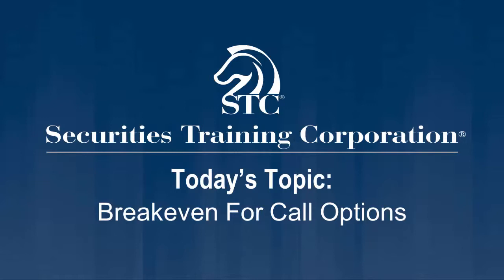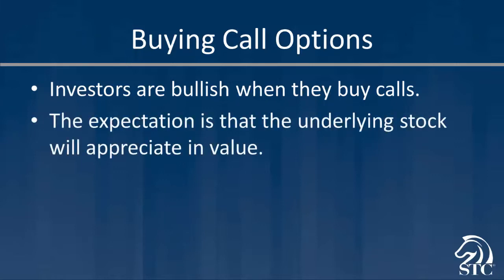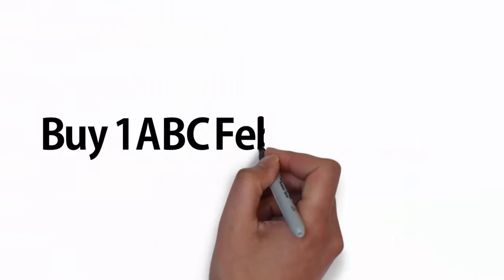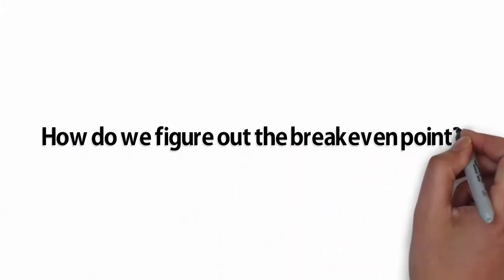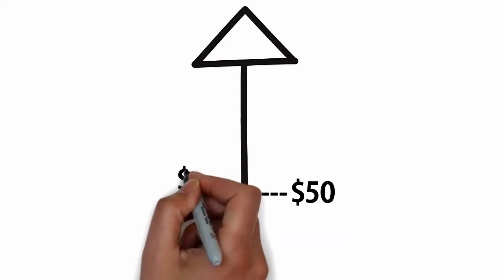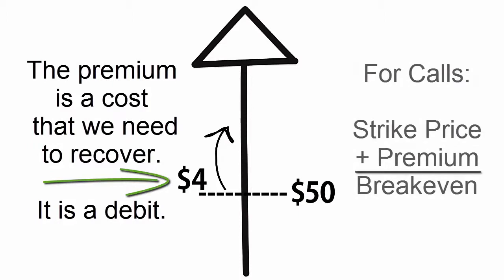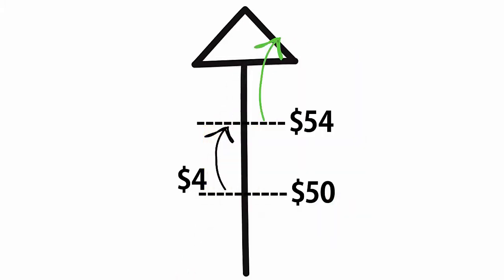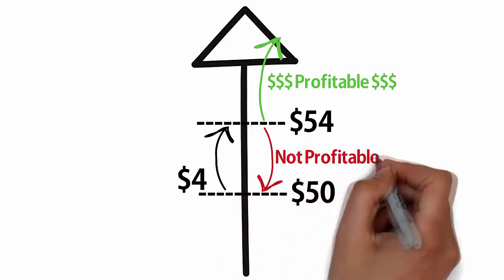Securities Training Corporation Video Blog 3: Breakeven For Call Options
This is the third in a series of video blog entries that STC will be posting to assist students with their exam preparation. This particular video blog entry focuses on how to calculate the breakeven on call options.